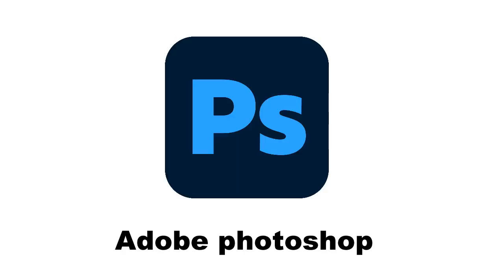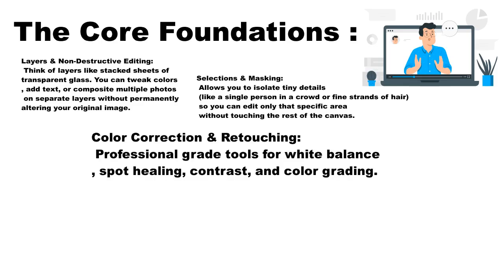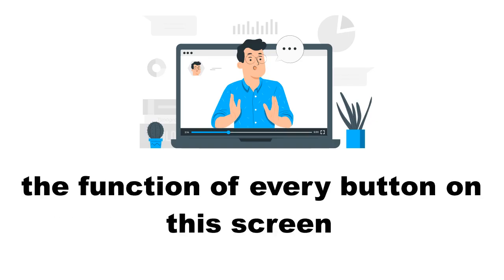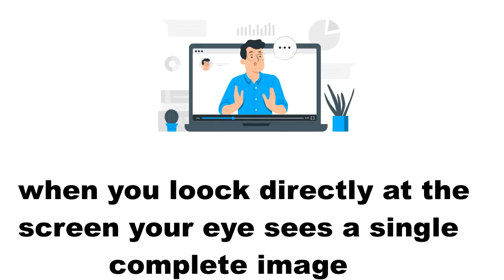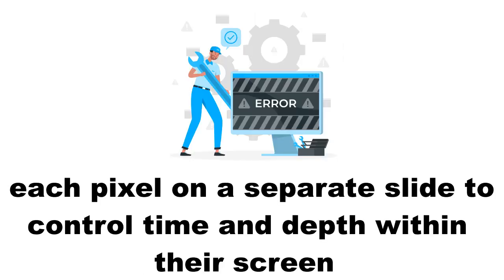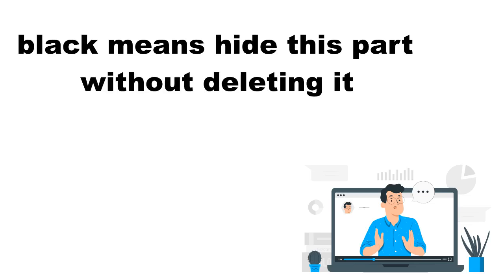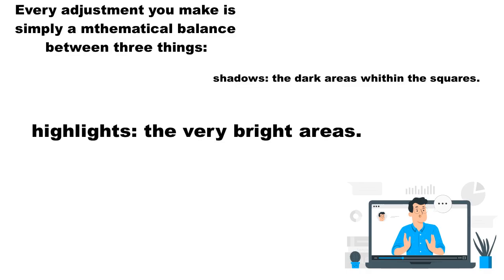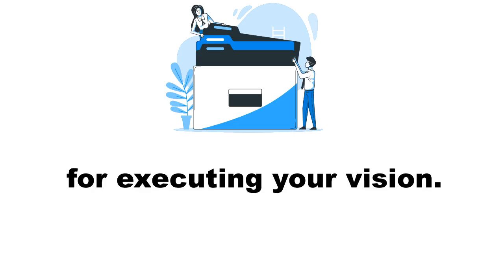Dont begin photoshop before you now this principles